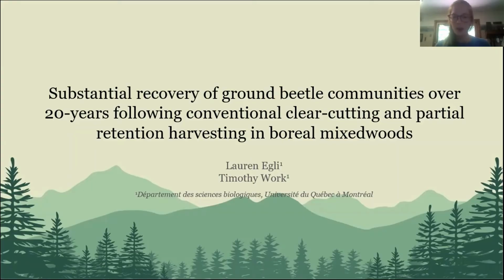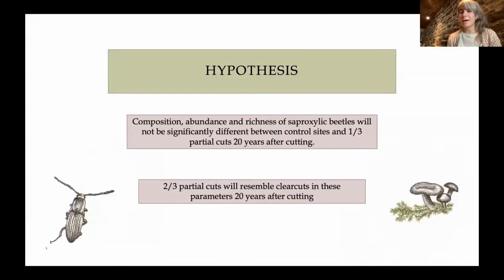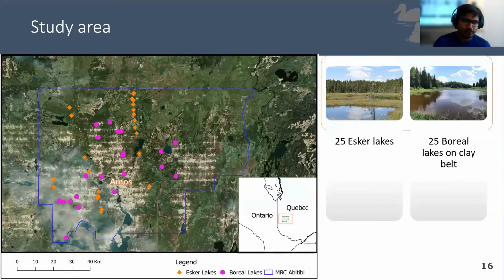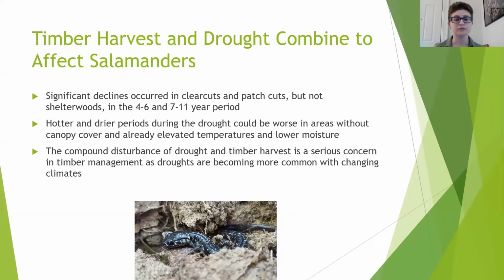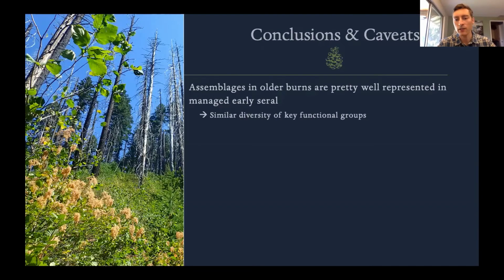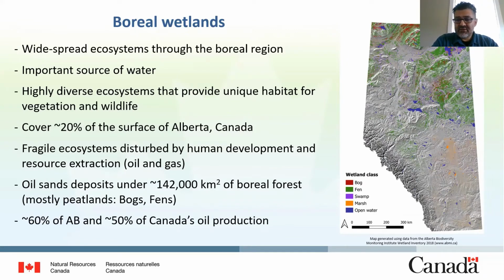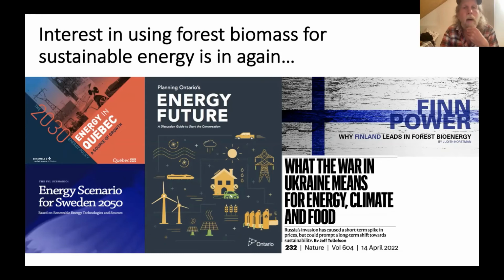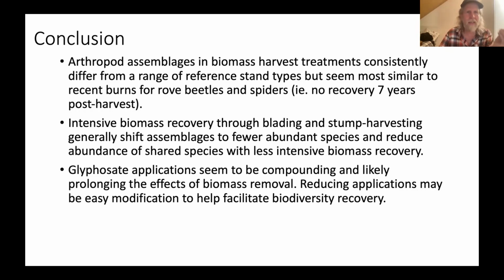Wildlife/Biodiversity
Eight research scientists discuss the state of Wildlife and Biodiversity at the North American Forestry Ecology Workshop (NAFEW) June 20, 2022 hosted virtually from Sault Ste. Marie, Ontario, Canada.